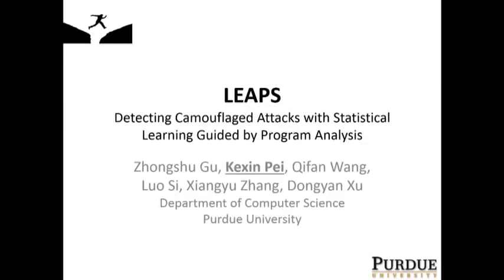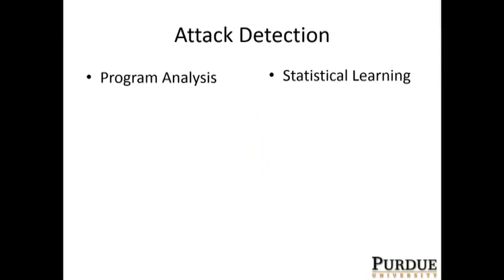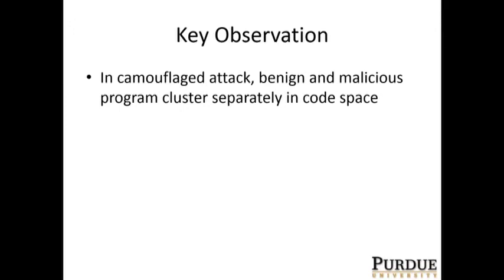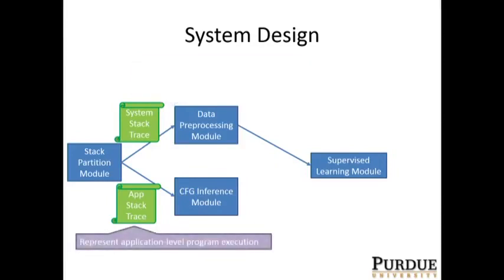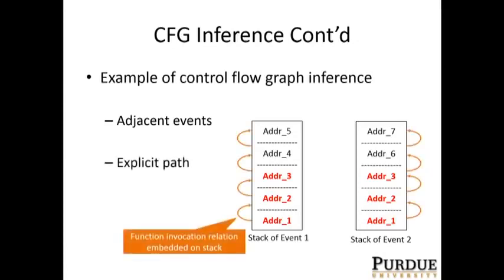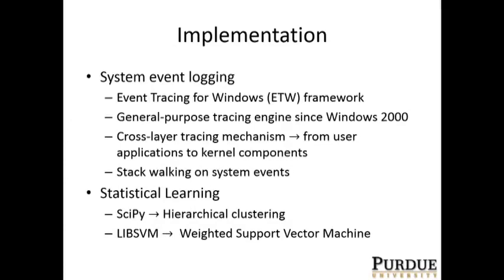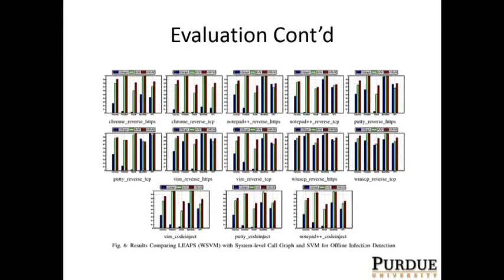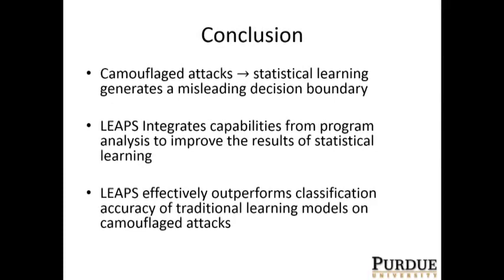Detecting Camouflaged Attacks with Stat Learning Guided by Program Analysis